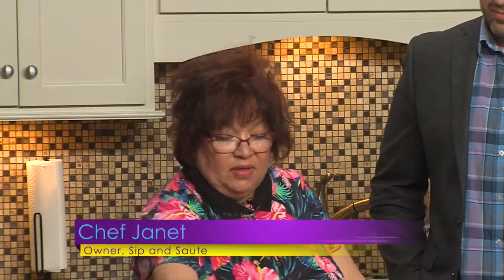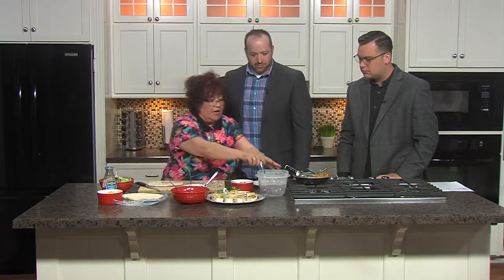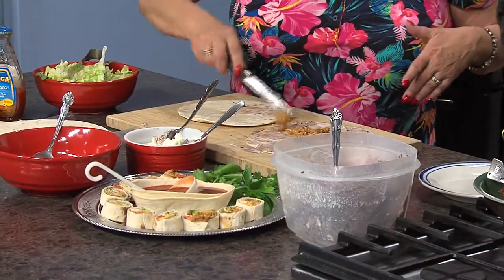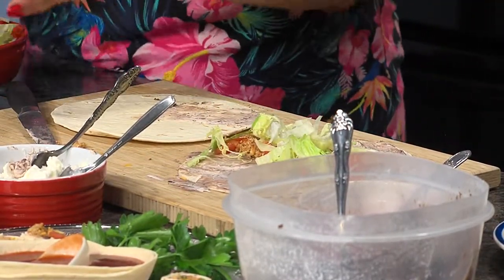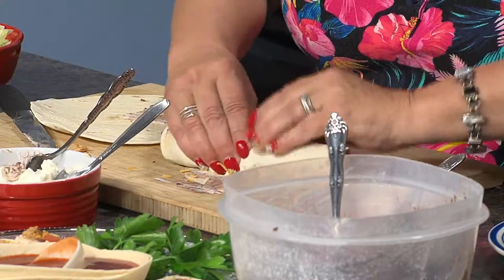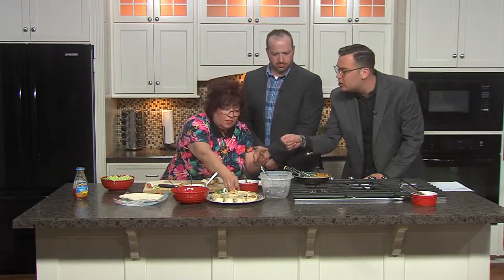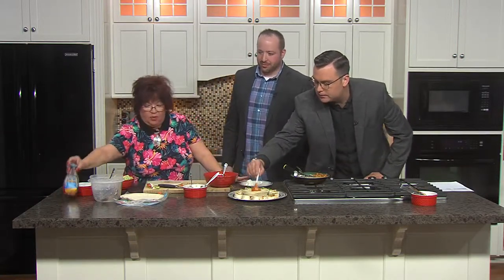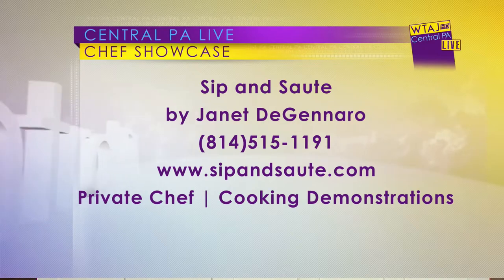CPAL Chef Janet